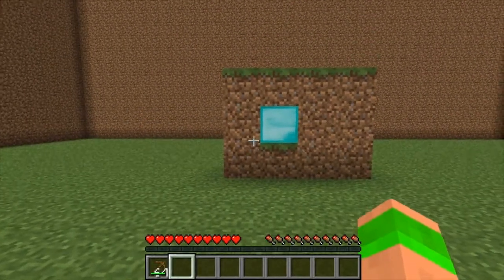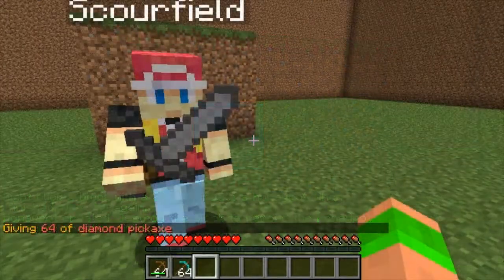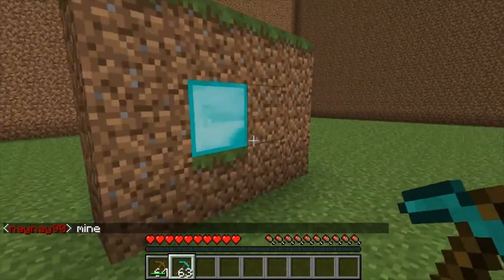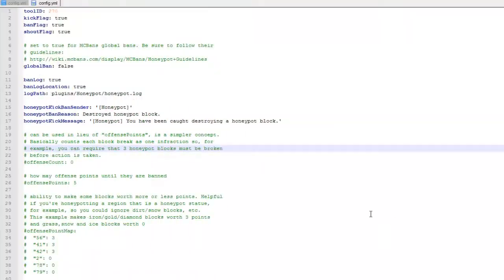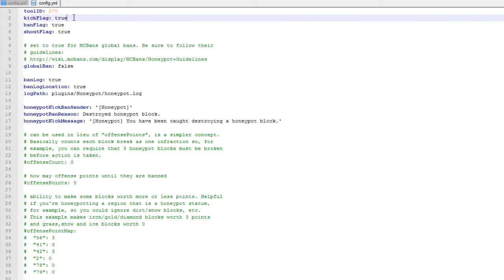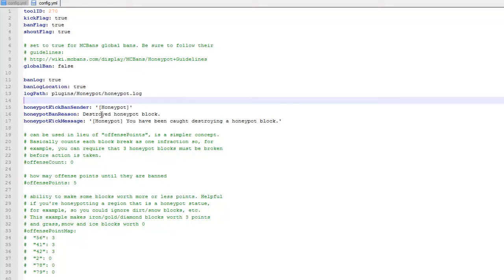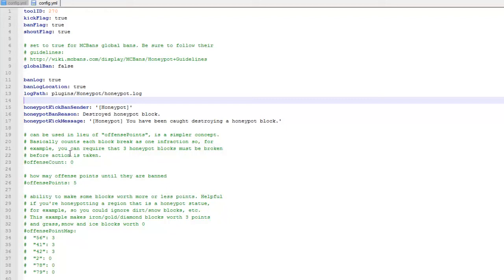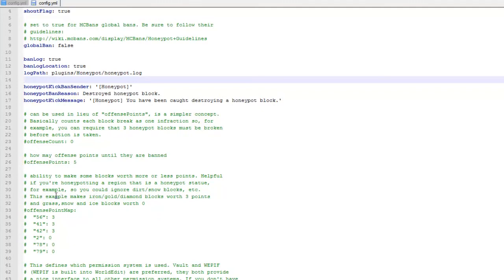Minecraft Bukkit Plugin - HoneyPot - Anti Greif + Auto kick/ban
/hp